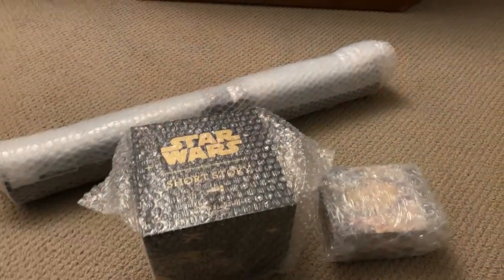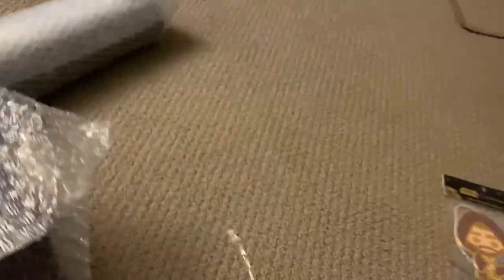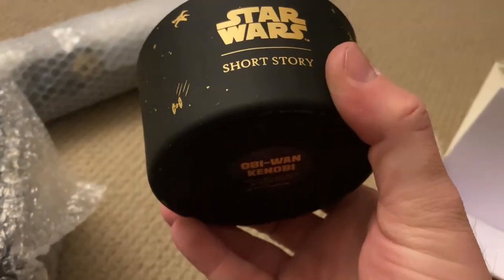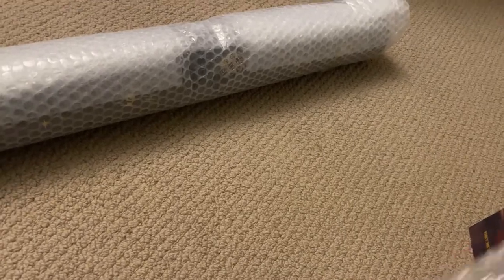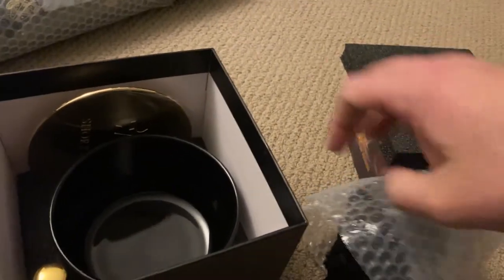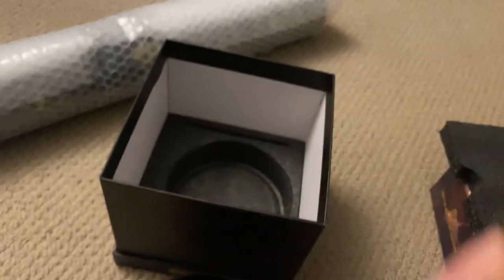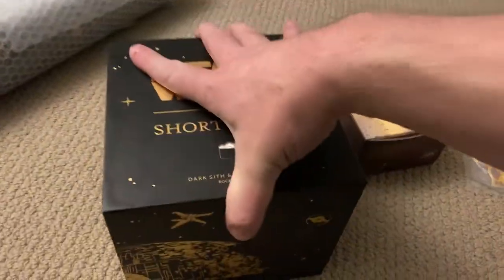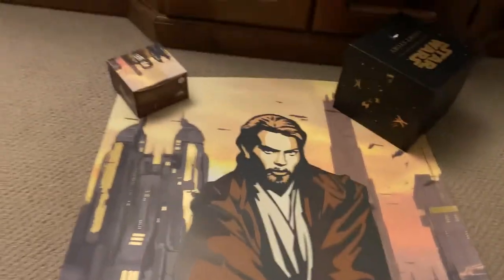SHORT STORY X STAR WARS UNBOXING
KESSELRUNHAIR.COM
ANGELGROVECOLLECTABLES.COM
AUSSIESYFICOLLECTABLES.COM
BULLETPROOFVILLAIN.COM.AU
CULTURESHOCKCOLLECTABLES.COM
GOODIESTOYZ.COM.AU
INBOXTOYS.COM.AU
OZZIECOLLECTABLES.COM